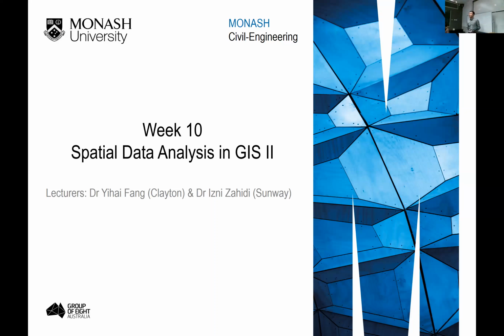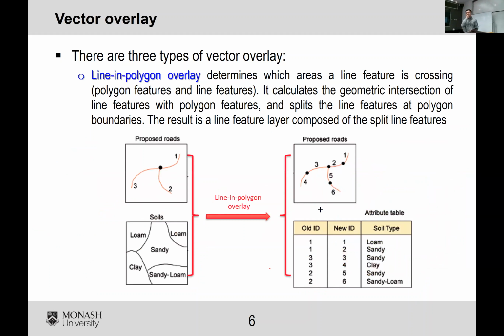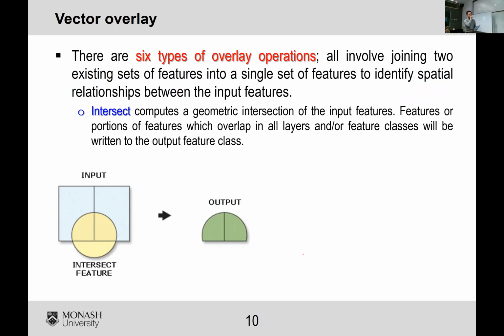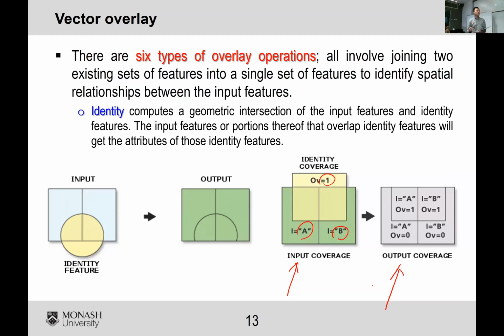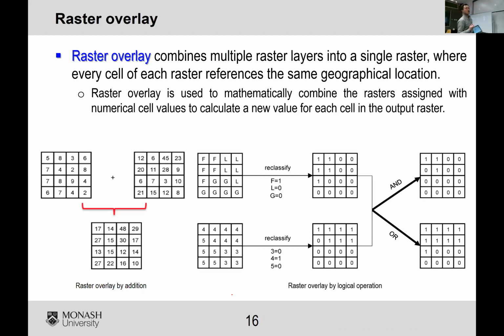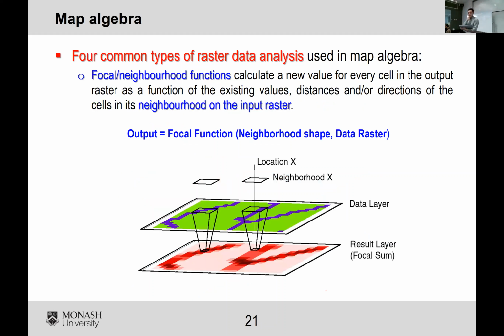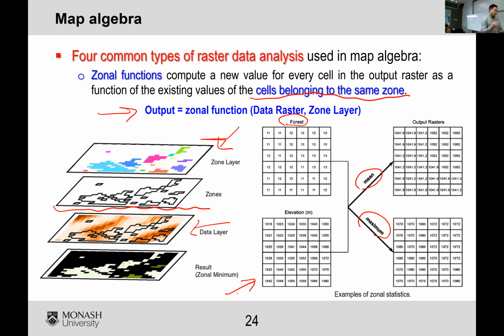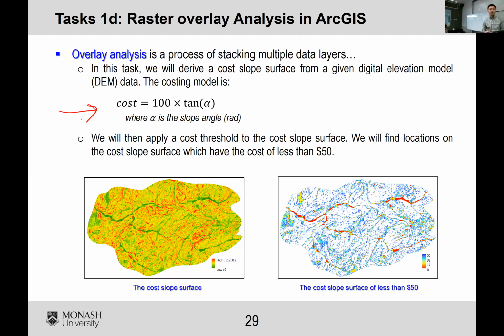ENG1021 Week10 01 Overlay Analysis and Map Algebra